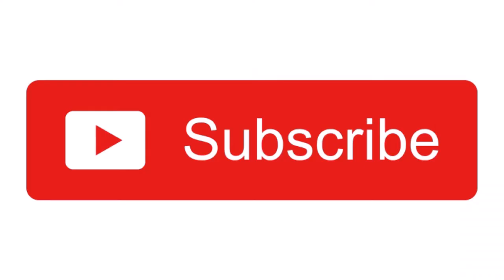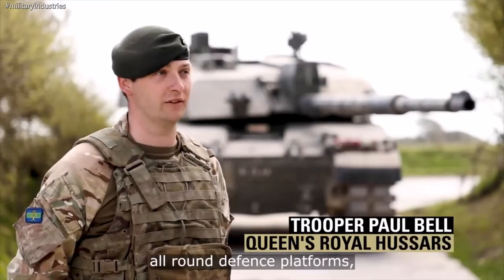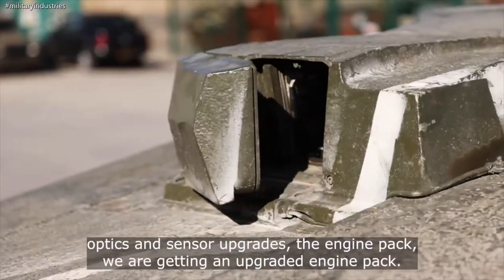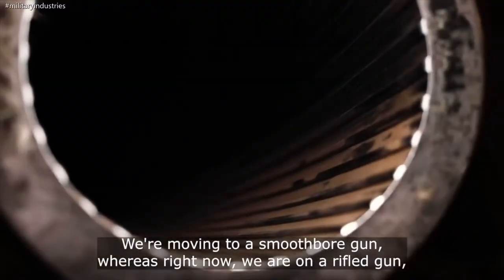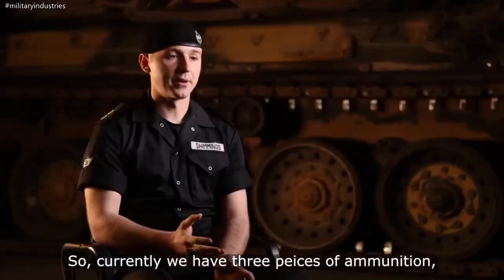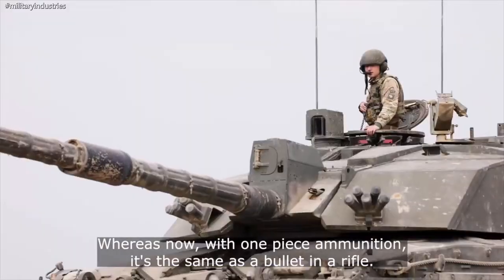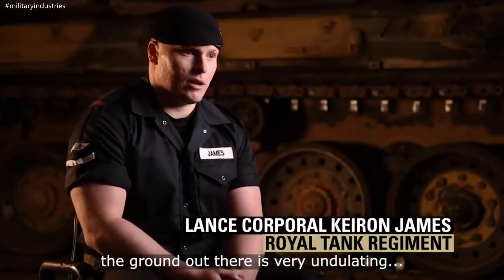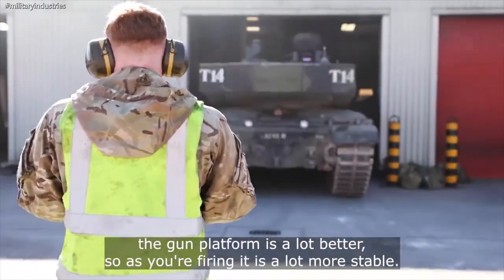Challenger 3 and the British Army officers expectations